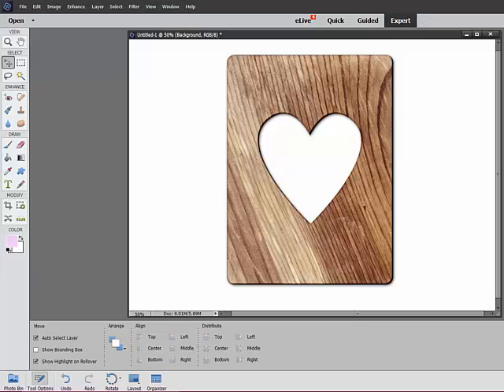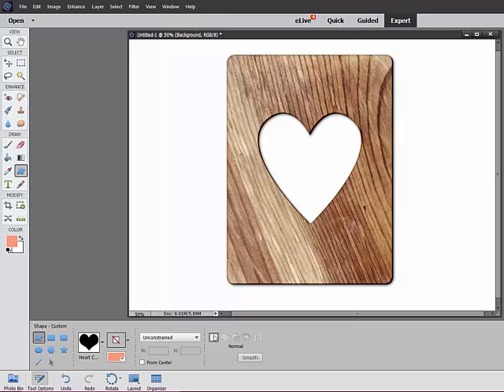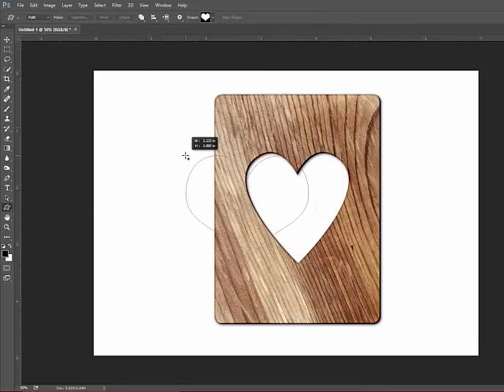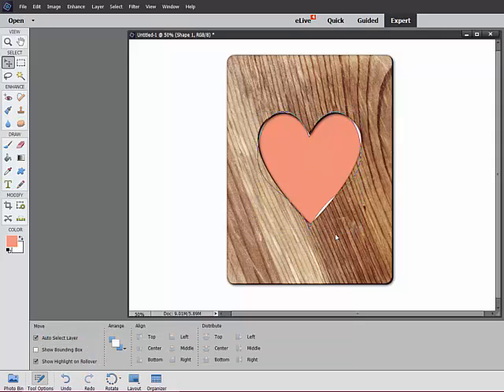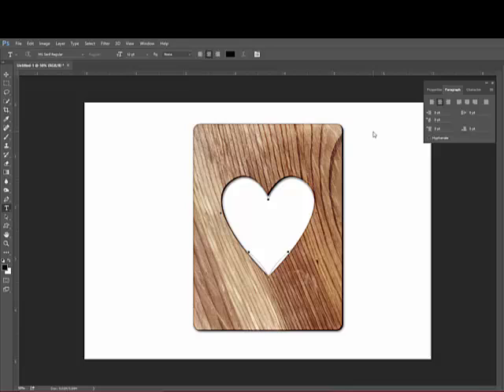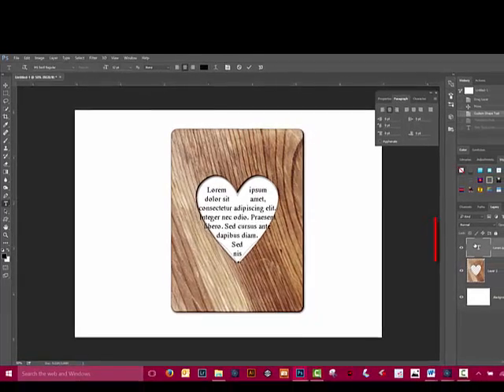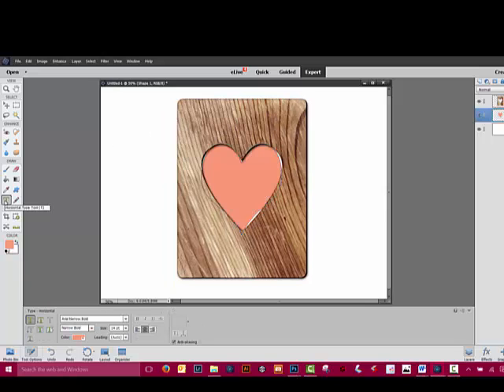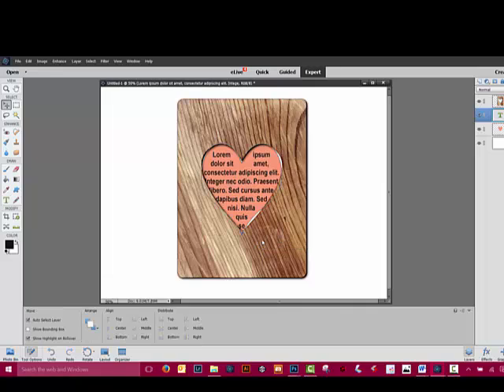Filling Shapes with Text in Photoshop and PSE: Complex Shapes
Adobe Photoshop Elements Video how-to from DesignerDigitals. This week: Filling Shapes with Text in Photoshop and PSE: Complex Shapes.